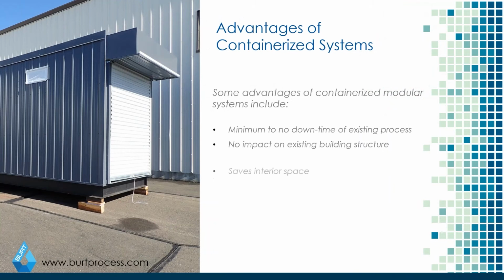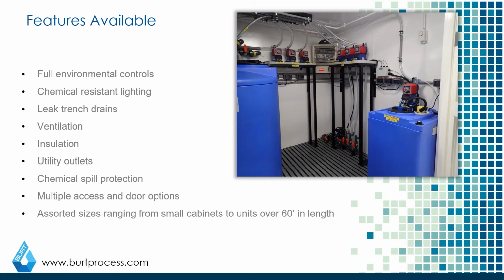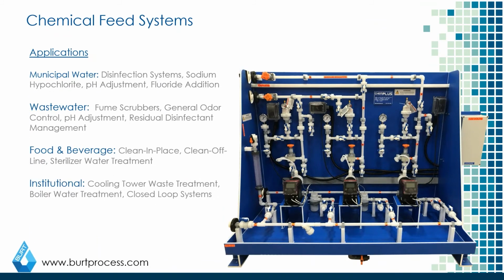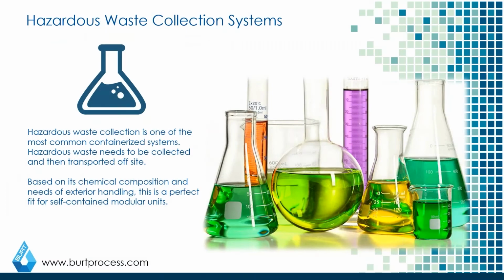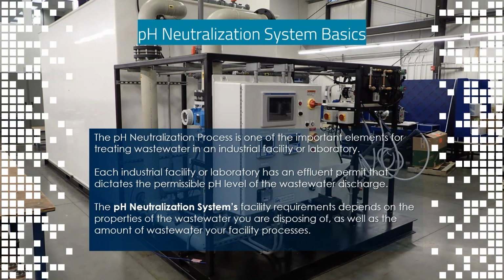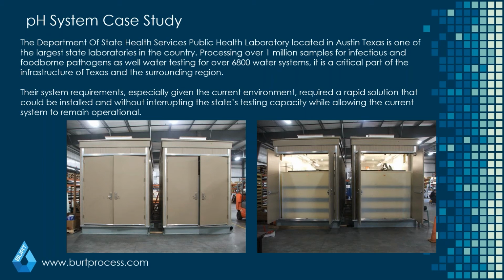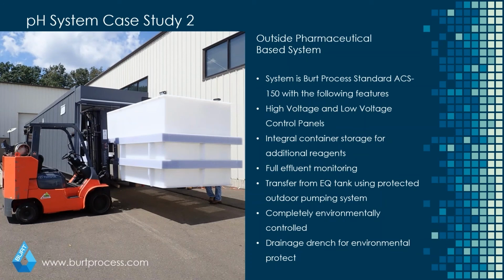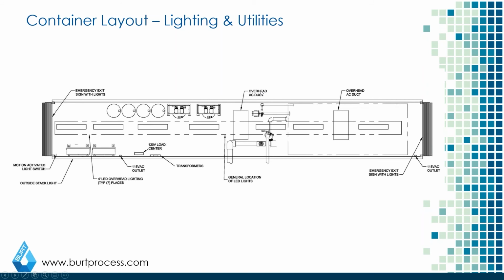2020 Containerized Modular Systems Webinar Recording